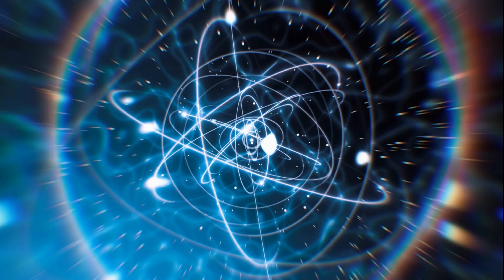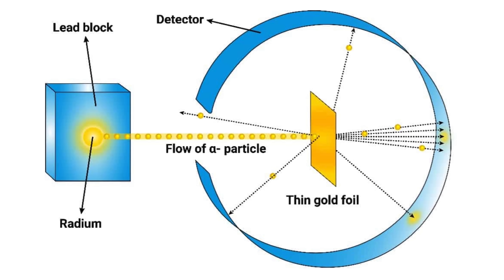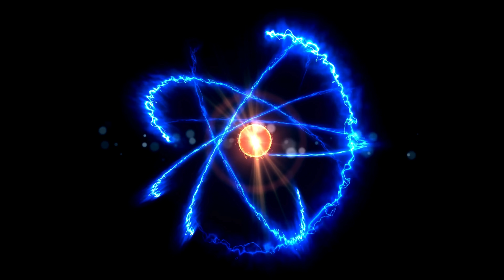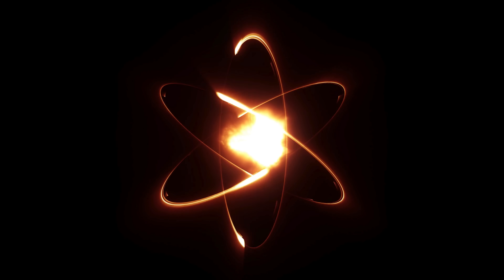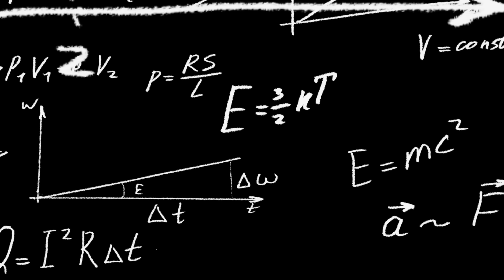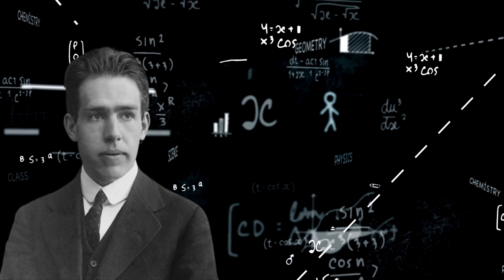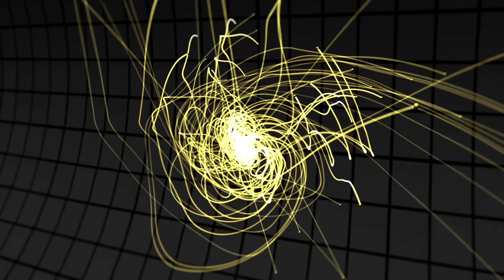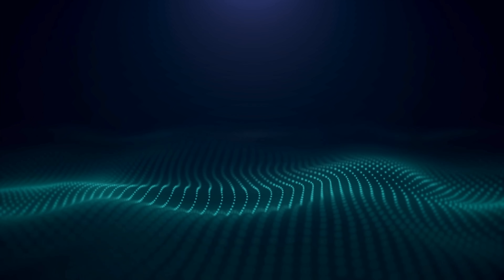Untold Story of How Atomic Model was Developed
Mysteries of Quantum Mechanics: Simplified in Everyday Language, Episode  3
⏱️Timestamps⏱️
00:00 Introduction
01:15 RUTHERFORD’S INCOMPLETE ATOM
03:14 BOHR’S BREAKTHROUGH
06:05 PROOF OF BOHR’S MODEL
07:29 LIMITATIONS AND WHAT COMES NEXT

What if electrons don’t orbit like planets? What if they leap—suddenly and unpredictably—between invisible levels of energy? In this video, we dive into the revolutionary work of Niels Bohr, whose bold atomic model reshaped our understanding of matter and laid the foundation for quantum mechanics.

In this third episode of Mysteries of Quantum Mechanics: Simplified, hosts Jessica and Inara unpack one of the most pivotal moments in the history of physics: the quantum reinvention of the atom. Classical models had suggested that electrons orbited the nucleus much like planets around the sun. But as experimental evidence mounted—especially the mysterious patterns of light emitted by hydrogen atoms—this tidy picture began to collapse.

We begin with the Rutherford model, born from the gold foil experiment in 1911. Rutherford showed that atoms are mostly empty space with a dense, positively charged nucleus. Yet his model had a fatal flaw: according to classical electromagnetism, orbiting electrons should radiate energy and spiral into the nucleus. This posed a troubling paradox: atoms should be unstable—but clearly, they’re not.

Enter Niels Bohr. Drawing inspiration from Max Planck’s and Albert Einstein’s early quantum ideas, Bohr made a daring proposal: electrons don’t spiral. Instead, they occupy discrete energy levels, jumping between them in sudden transitions that emit or absorb light as quantized packets—photons. This concept of quantized orbits defied centuries of classical thinking, but it worked.

Bohr’s model elegantly explained the hydrogen emission spectrum, a mystery that had baffled scientists for decades. When excited, hydrogen atoms don’t emit a continuous rainbow, but instead distinct lines at specific wavelengths. Bohr’s theory matched these lines perfectly, providing mathematical support for his quantum hypothesis—and earning him the Nobel Prize in 1922.

Bohr knew his theory wasn’t the final word. Rather than resisting the model’s breakdown, he encouraged the next generation—Heisenberg, Schrödinger, and Dirac—to go further.

Edit: Apologizes for the Mispronunciation at 9.50. Correct Pronunciation is the Double Silt Experiment

Explore science like never before—accessible, thrilling, and packed with awe-inspiring moments. Join us on an adventure to fuel your curiosity with 100s of curated audio shows